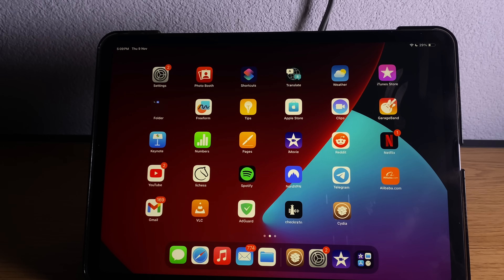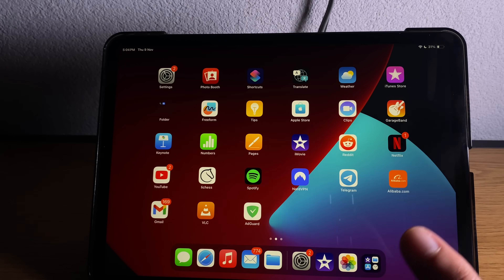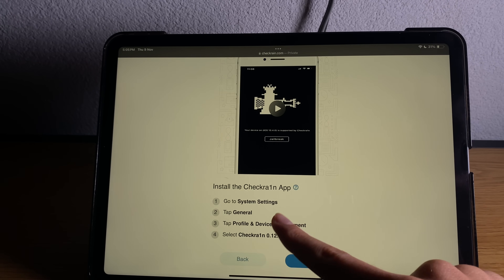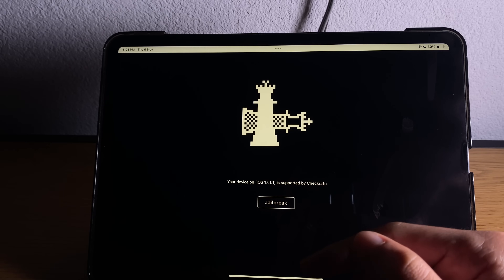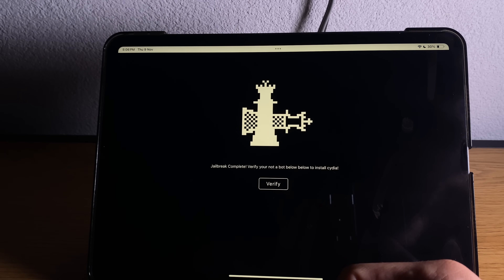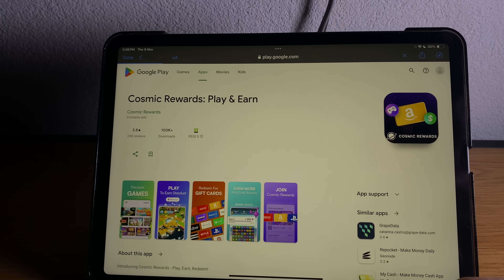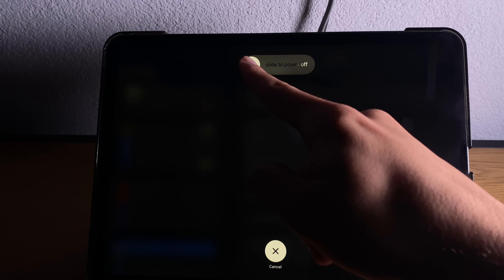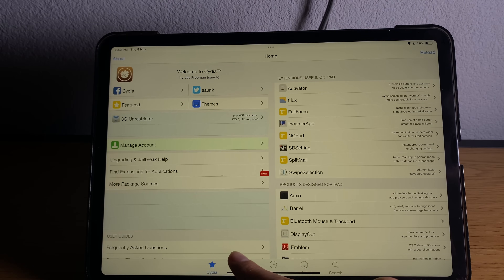iOS 17.1.1 Jailbreak | How to Jailbreak iOS 17.1.1 (No Computer)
Hello everyone, in this video you can learn how to do a iOS 17.1.1 Jailbreak. It supports all devices ranging from A5 to A17.

The checkra1n iOS 17.1.1 tool works for all devices including iPhone 15, iPhone 15 Pro and older models. It uses the checkm8 exploit directly on the servers.

This is a untethered jailbreak. Meaning even if you restart your device by mistake you don't have to boot the exploit again.

If you want some tips on different cydia tweaks check below;

- The first thing to do is delete or disable Anemone. There are quite a few people experiencing issues with it.
- You can get iCleaner app and optimize it. There are a lot of settings you can change for more potential. You can access it at the Launch Deamons at the uppermost tab on left corner.
- Last but not least is the Springtomize. It depends on which firmware iOS you are on, but mine is v4. You have to go through the app and tweaks you never use and disable them. It may sound obvious to some experienced users but you'd be surprised.